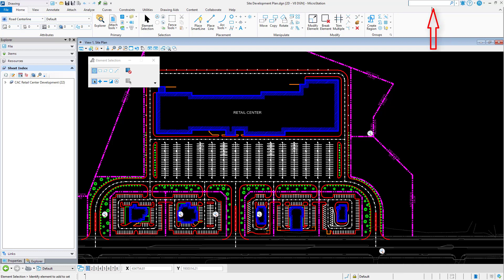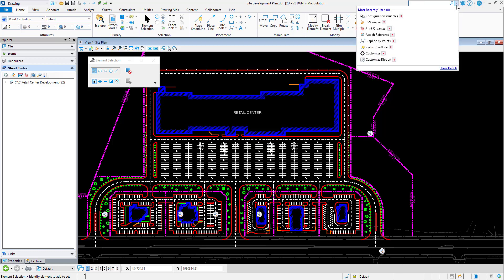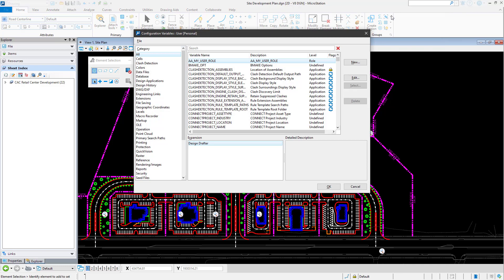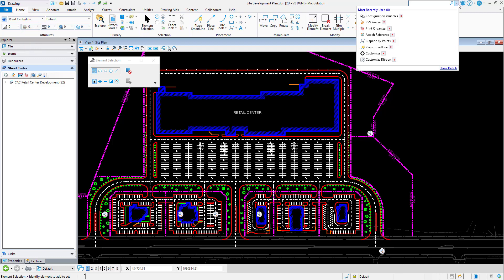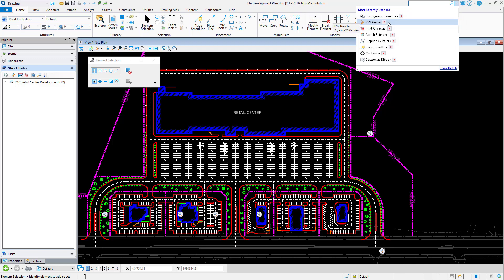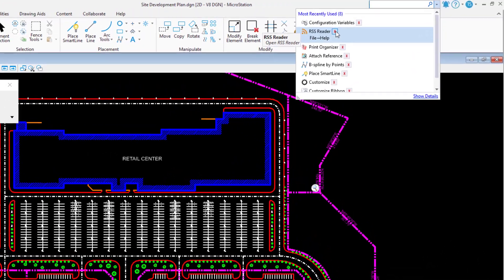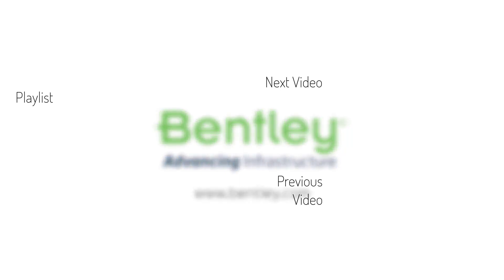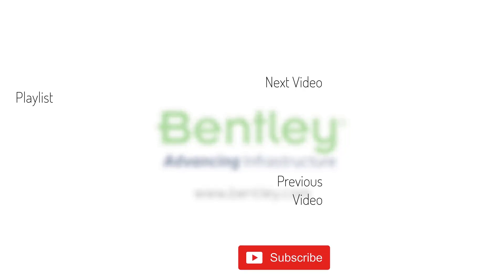Remove an Item from the Ribbon Search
Have you ever searched for a tool or feature using the Ribbon Search, only then wanting to remove it from the Most Recently Used list?
The Ribbon Search can be a quick way to locate most tools and features in MicroStation, including custom tools. You can remove an item from the recently used list in the Ribbon Search using the remove icon.